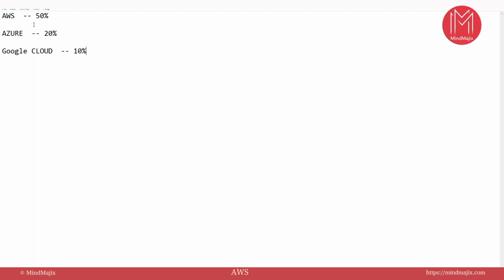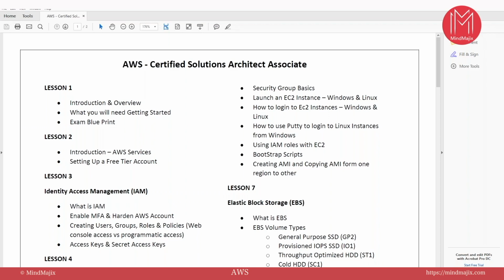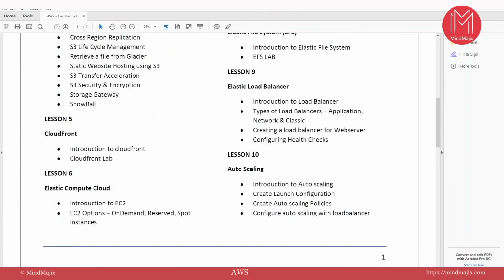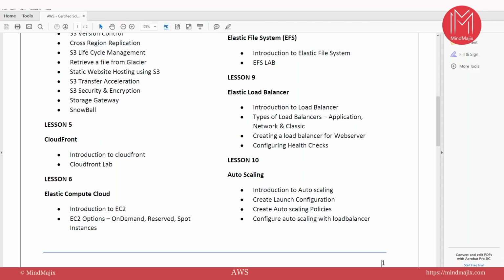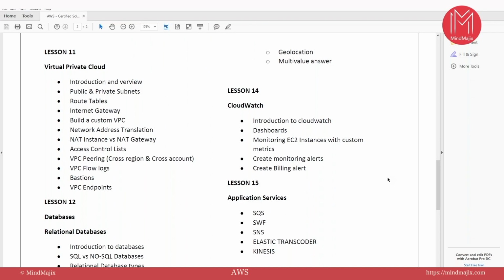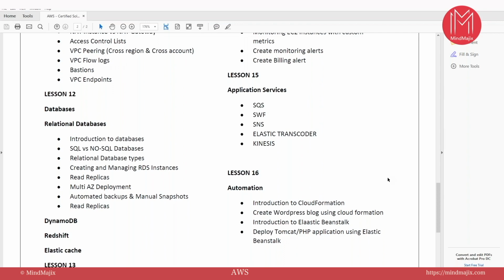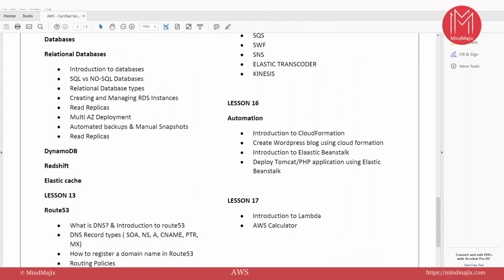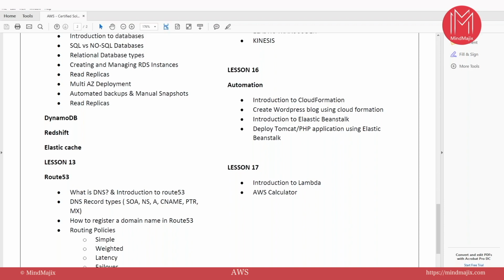Introduction to AWS | AWS Cloud Computing Demo | AWS Training - Mindmajix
and you can find Course Content, duration, and all other details there.

👉 Want to deep drive in AWS then Checkout Mindmajix AWS Tutorials!

Following are the list of topics covered In this AWS Demo Course.

1. What is Amazon Web Service
2. Introduction to Cloud Computing & AWS
3. CloudWatch
4. Virtual private cloud
5. Application Services, etc.

About the Course:

Mindmajix AWS training expands your skill-set and prepares you for the role of an AWS Certified Solutions Architect. This AWS online course is specially designed to help you gain in-depth knowledge of Amazon Web Service (AWS) Architecture Principles and Services such as Amazon S3, IAM, CloudFront, EC2, EBS, EFS, VPC, Route53, CloudWatch, Lambda, etc.
You’ll also learn how to design applications and systems on the AWS through hands-on projects and use cases. Our pre-designed AWS certification course content will help you in Clearing the AWS Solution Architect - Associate Certification Exam.

Who Should Learn AWS Course?

People who want to start their career in Cloud-based organizations and want to improve their skills in the cloud domain can take this AWS course training. However, this online AWS course is best for the following professionals.

- DevOps professionals
- Professionals requiring expertise in migrating and deploying AWS solutions
- Professionals who need Project Experience in migrating and deploying AWS solutions.

Prerequisites for AWS Training?

There are no specific prerequisites for AWS certification training, and anyone can opt for this training course. However, you should be able to understand networking and visualization fundamentals. Having basic knowledge in any of the programming languages is also recommended.